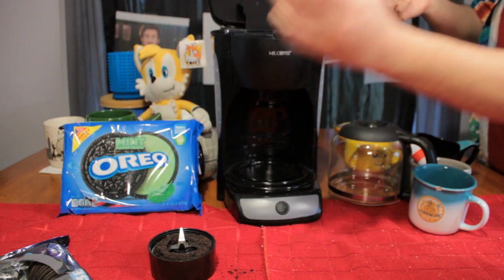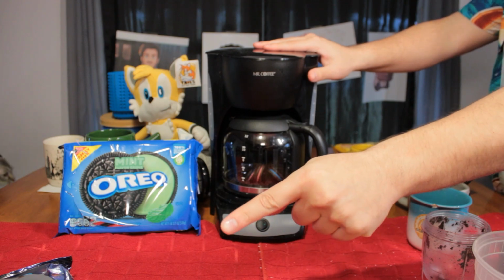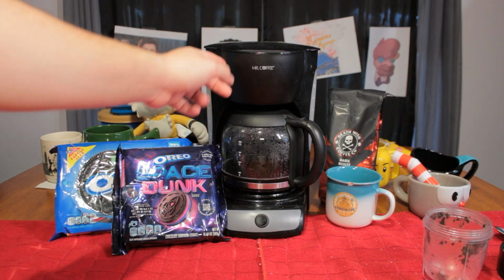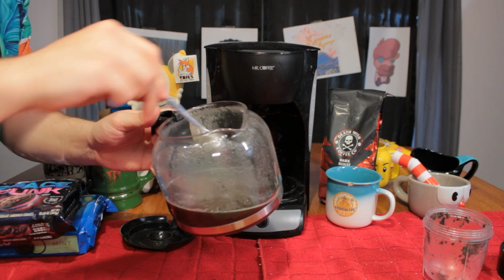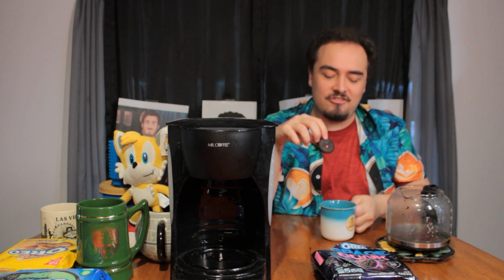Oreo Space Dunk Coffee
Oreos made a very limited edition flavor called Space Dunk back in the end of March for the event of the solar eclipse. Fortunately, I forgot I had these in the pantry unopened, so lets rip this open to see what the flavor is, and how can me make this cookie into a cup of coffee.

12AM - Animal Crossing New Horizons

Invective by Karl Casey @ White Bat Audio

Atlantis by Karl Casey @ White Bat Audio